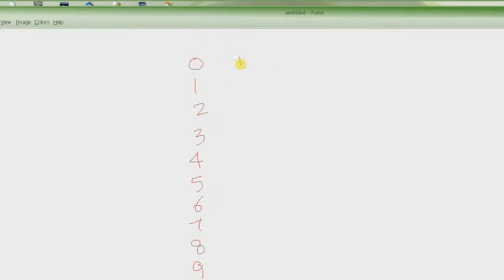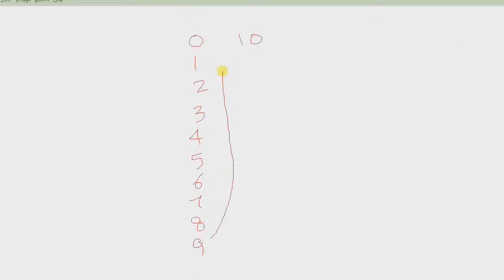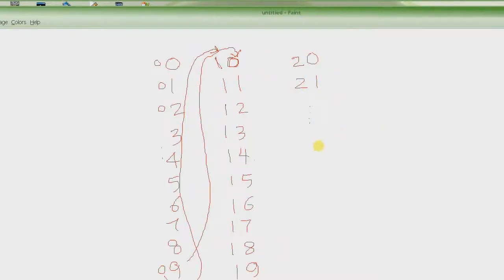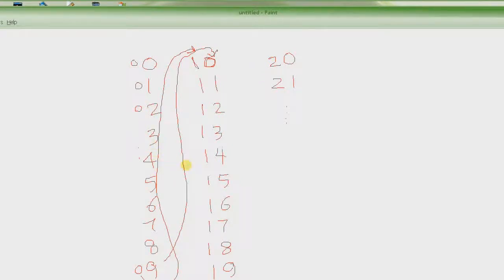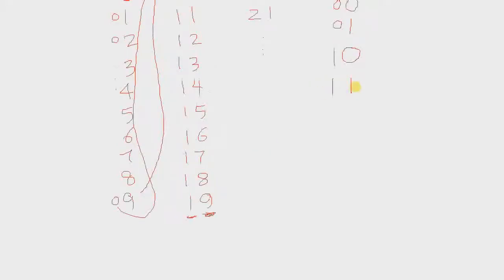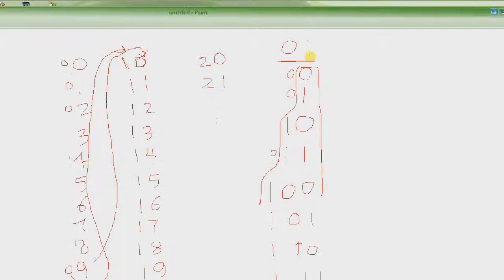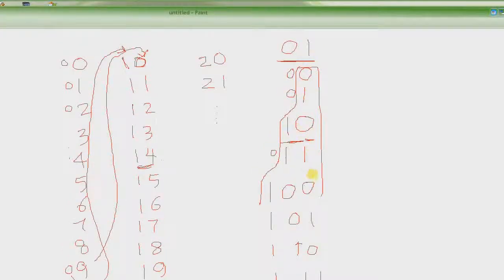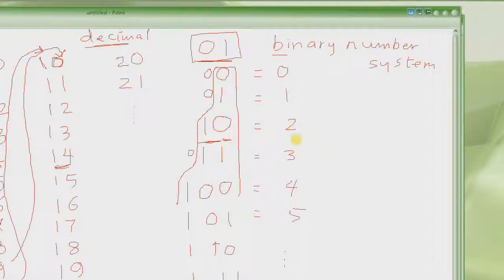Binary Number System Part-1